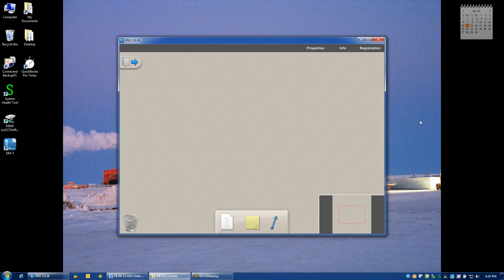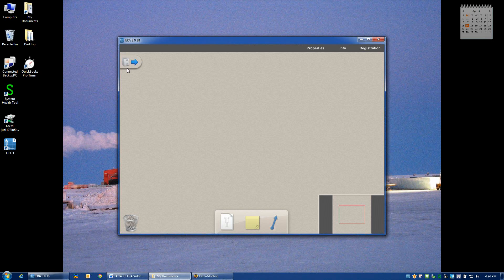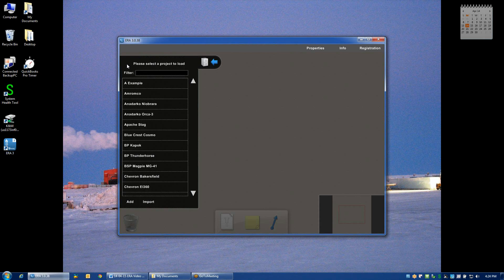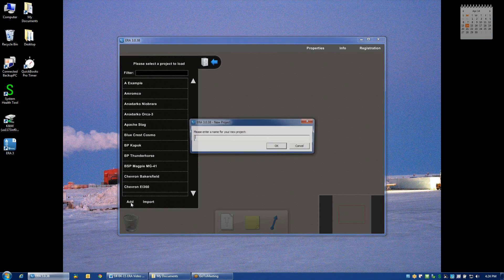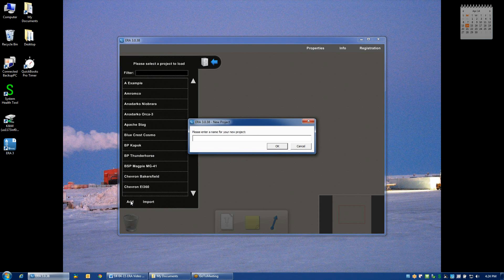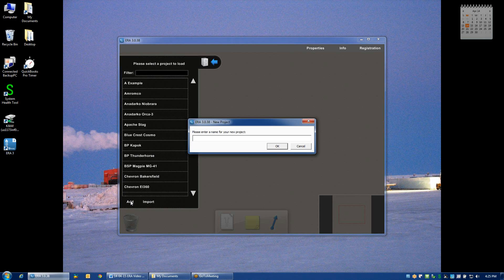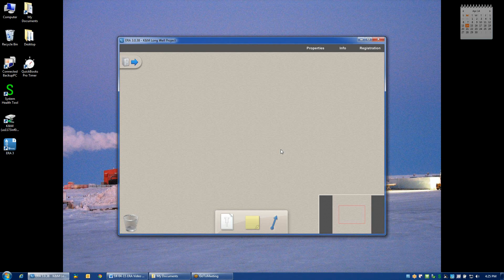2.0 - Starting a New Project